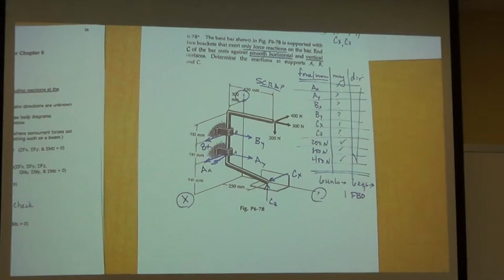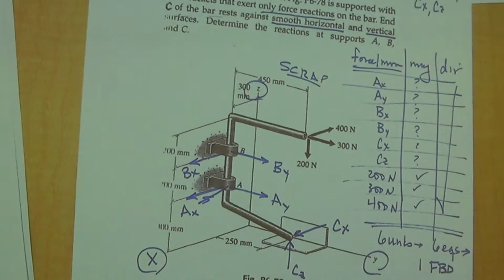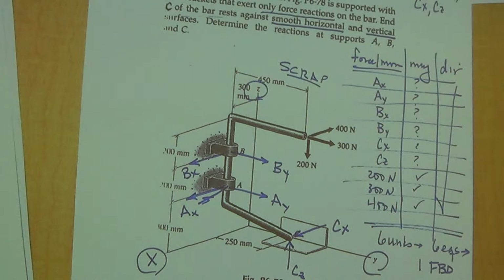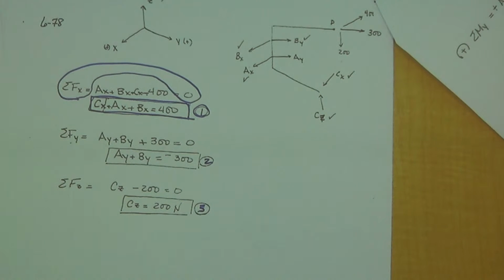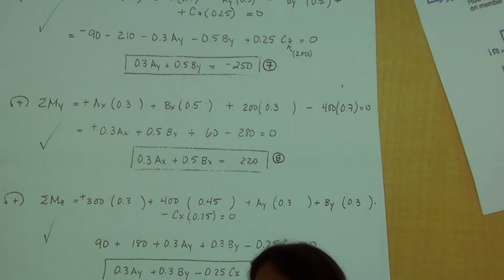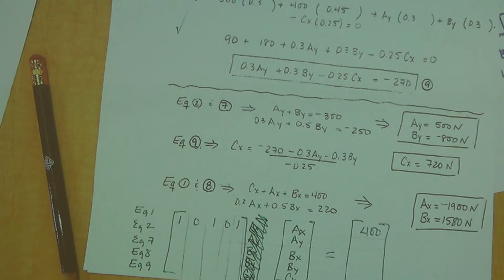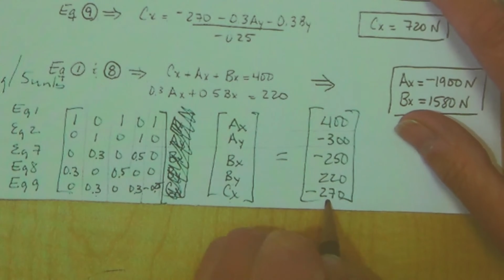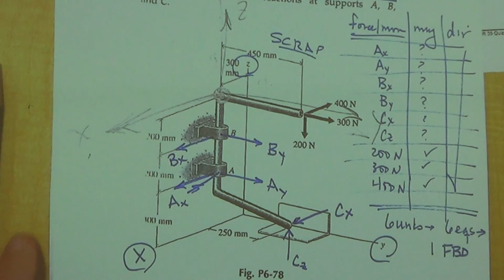Class 16 - 4/9/15 3D FBD's of connections 2/5